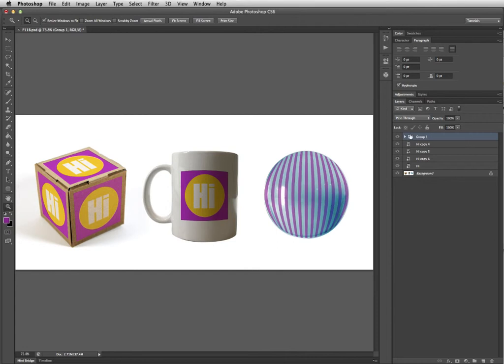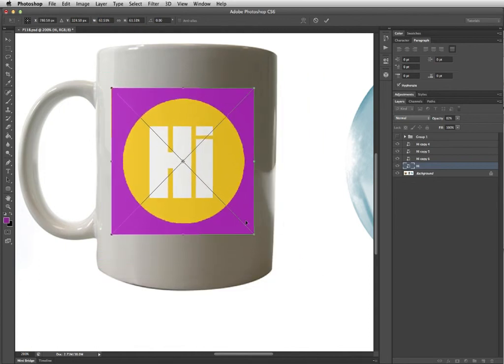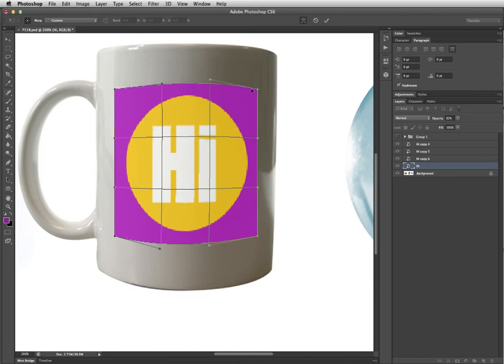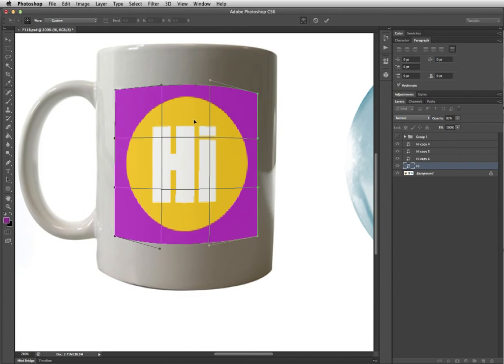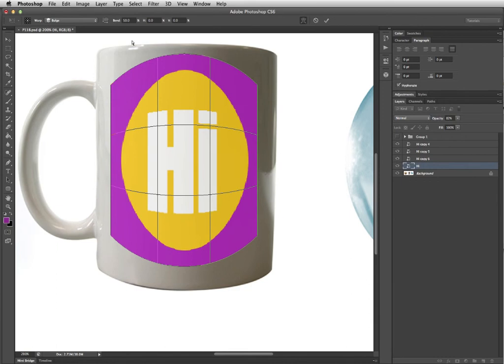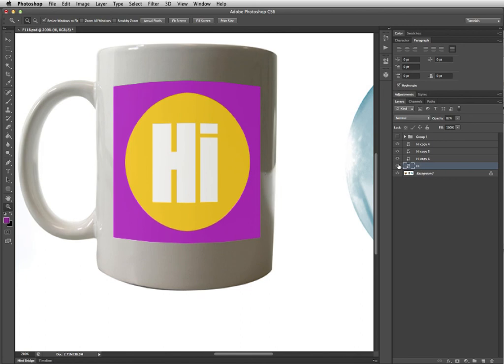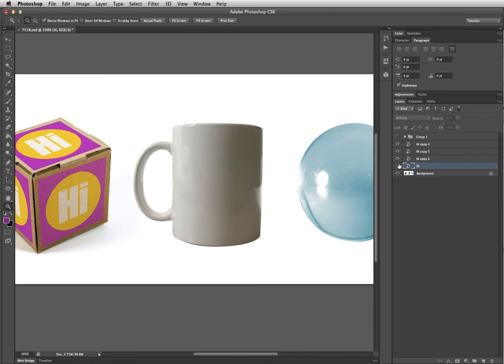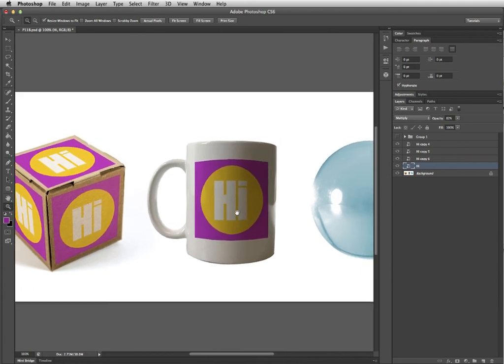Applying Graphics 02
This tutorial was created for my Photoshop students. To see what else we're working on go